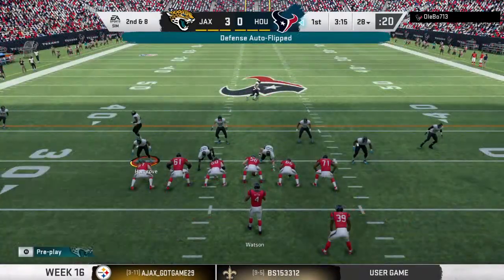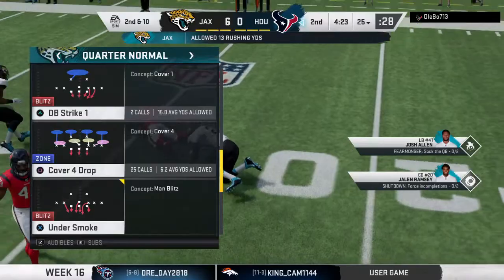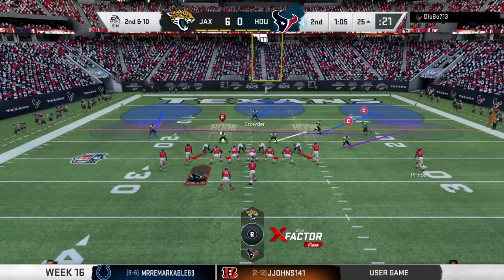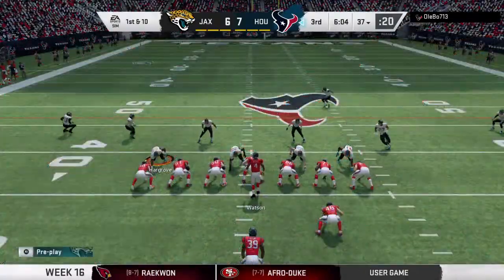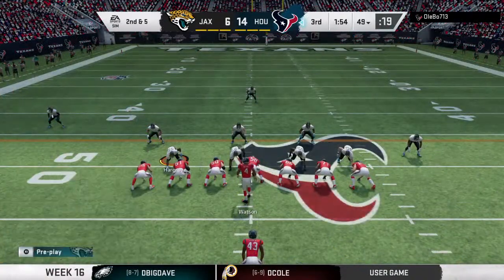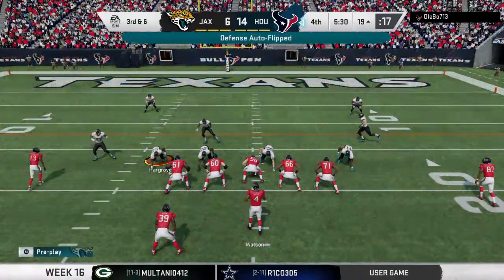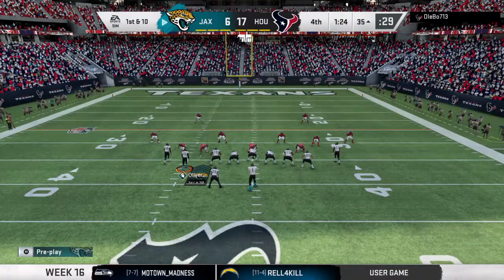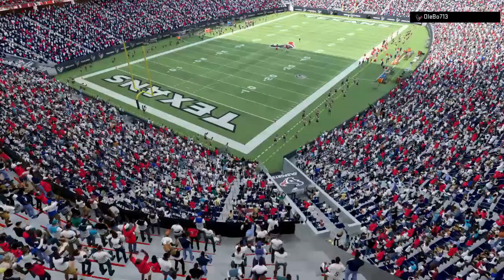NFZ VS HOU